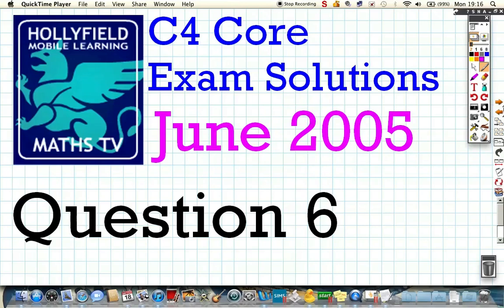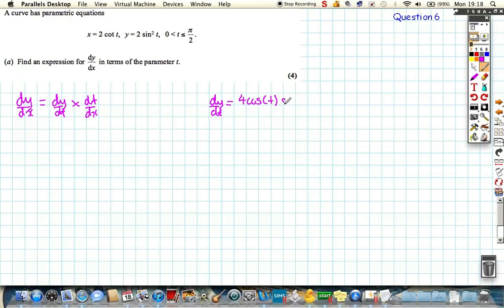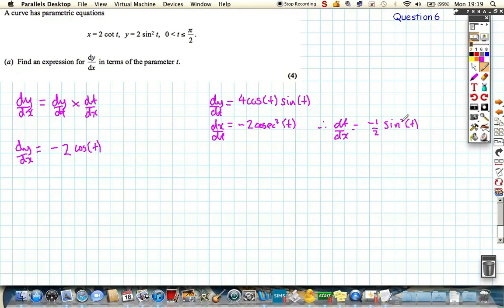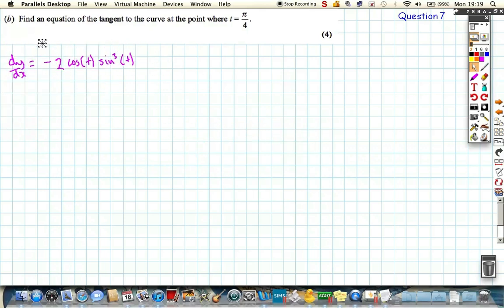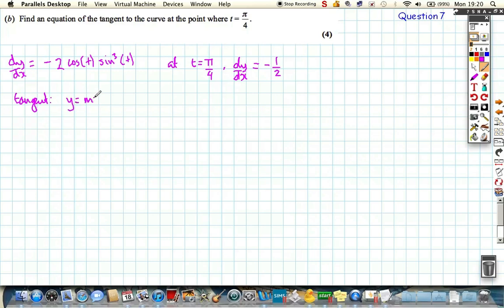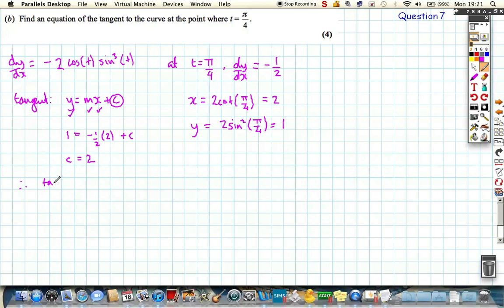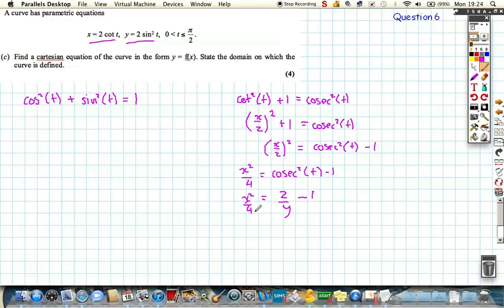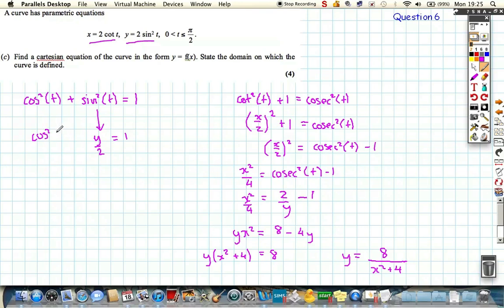C4 2005 June Q6